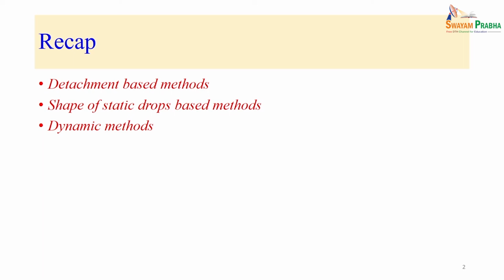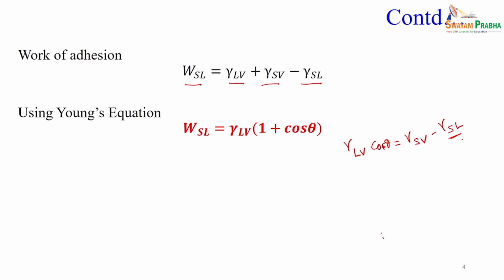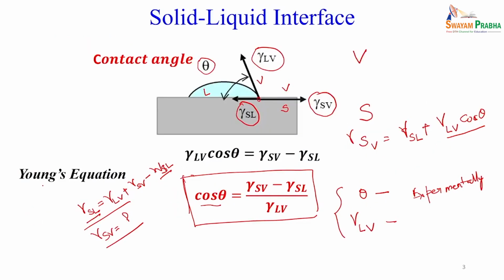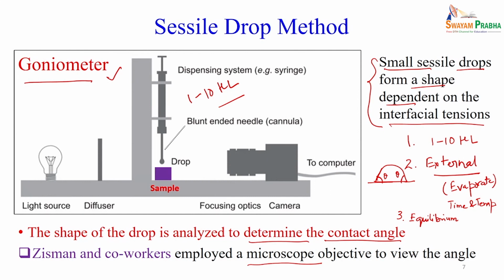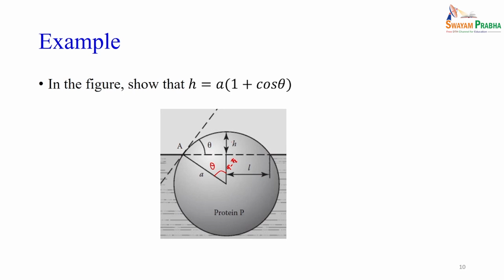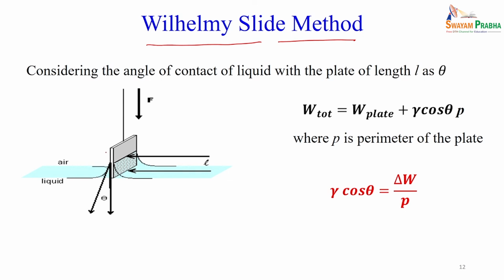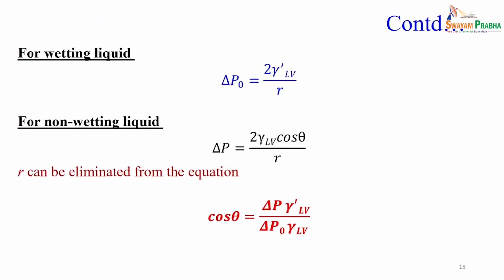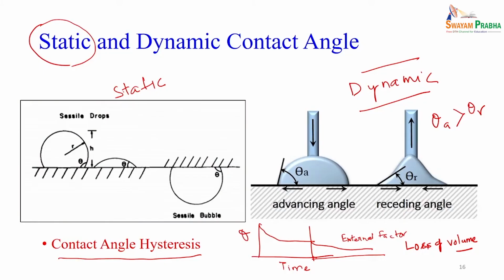Lec 8 : Methods for Contact Angle Measurement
Swayam Prabha,
Biointerface Engineering,
Biomedical and Engineering,
BE,
B.Tech,